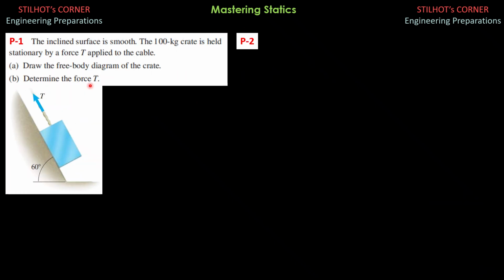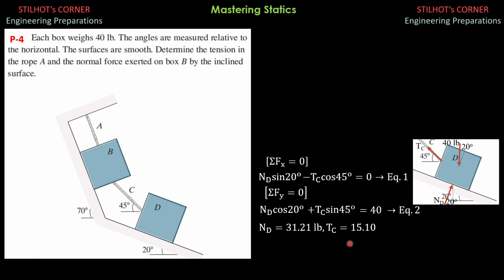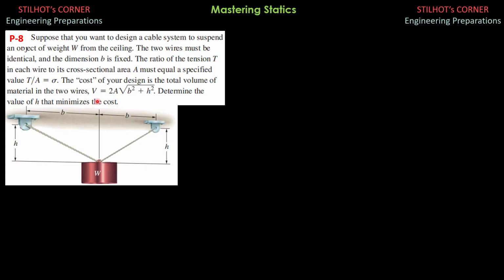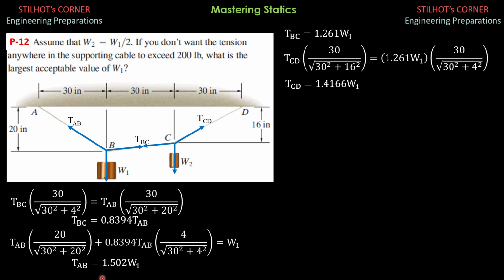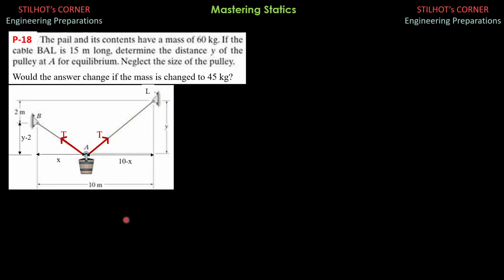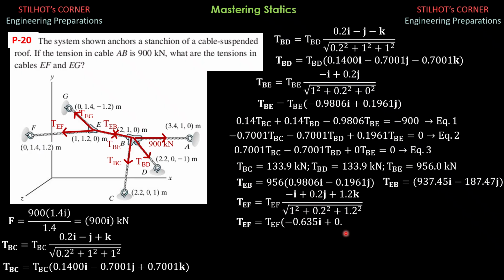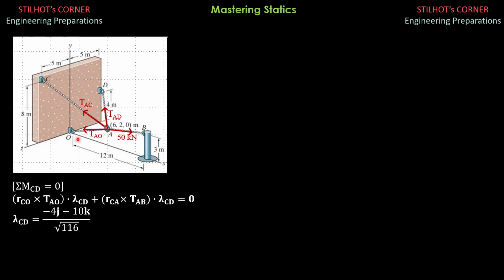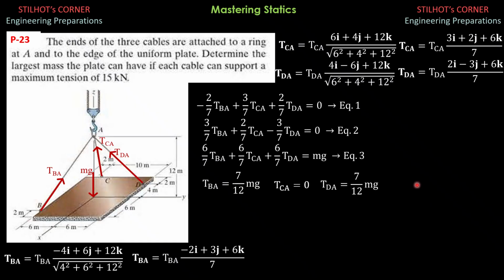Online Course in Statics, Part 13 on Equilibrium of a Particle